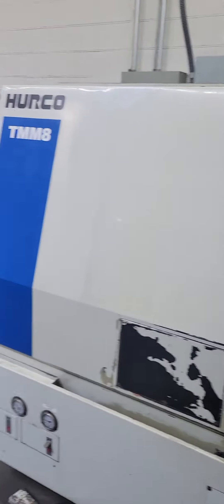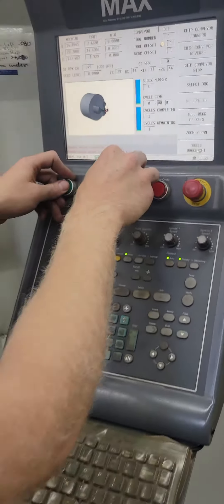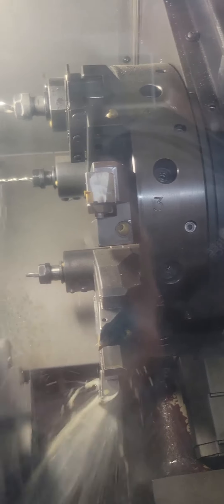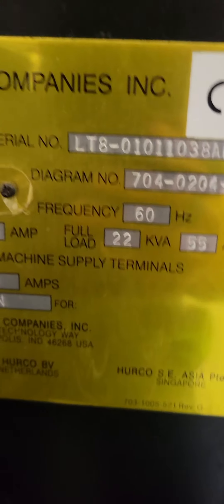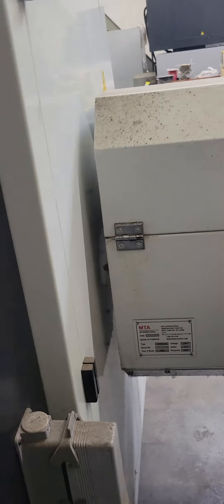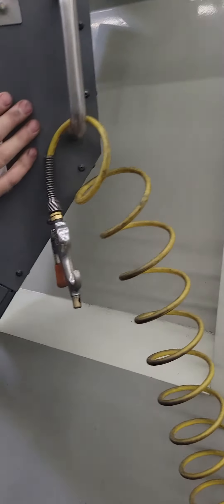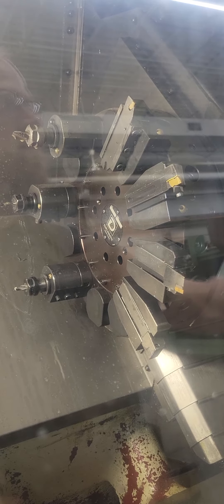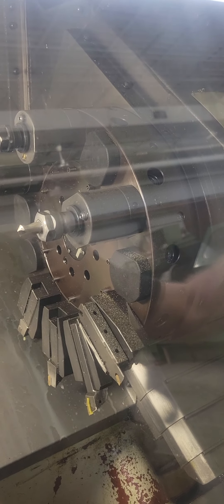Hurco TMM 8 CNC lathe with live tool, "C" axis Demo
Hurco model TMM 8 CNC 3 Axis lathe with 12 station turret, Live tools, "C" axis, Color conversational Hurco Control, parts Catcher, Barfeed interface, Chip conveyor and 8" Chuck